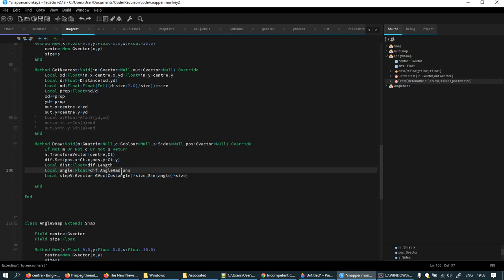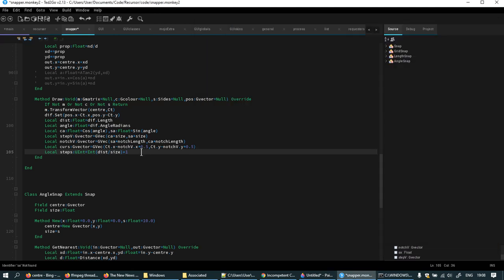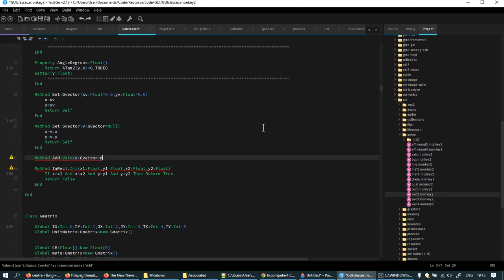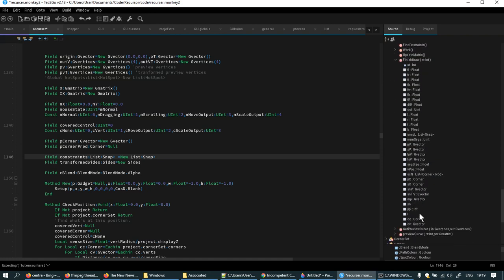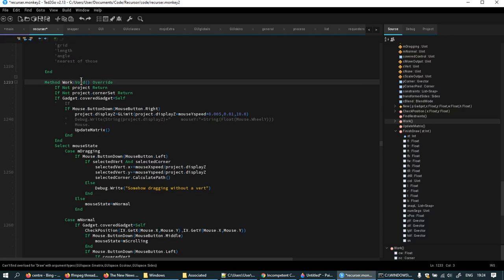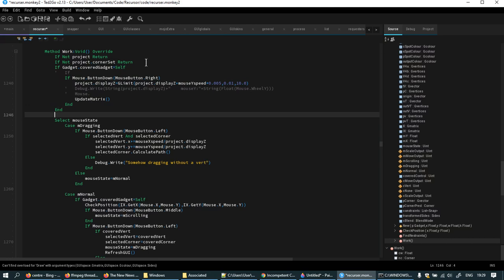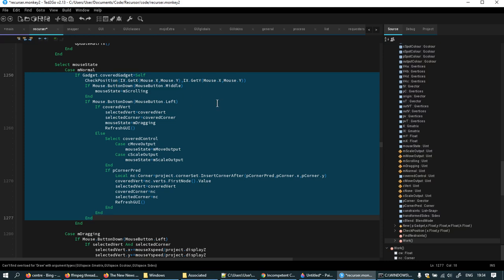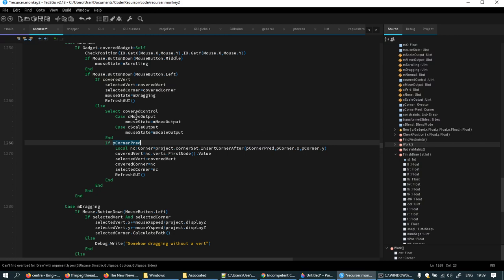Incompetent Coding Part 12 - Making Constraints Make Sense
In which the snapping code continues to have it's guts spread around an already dishevelled class.